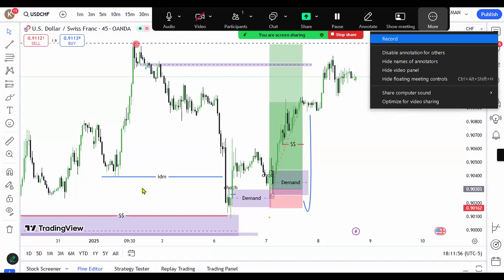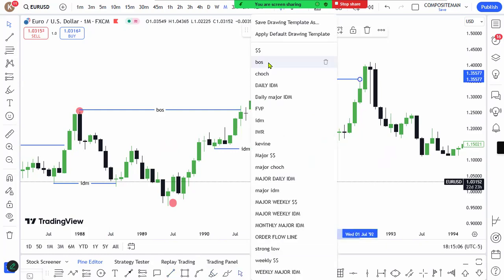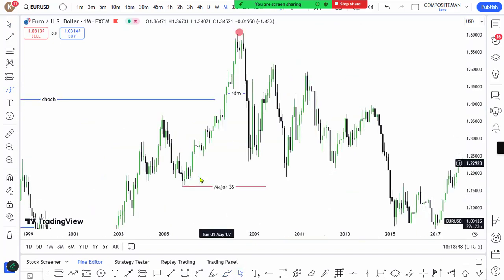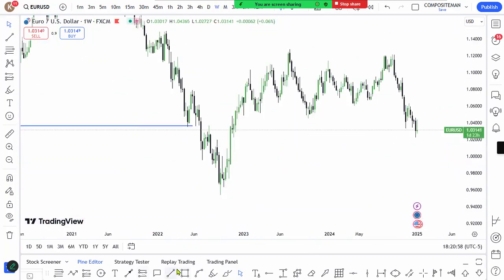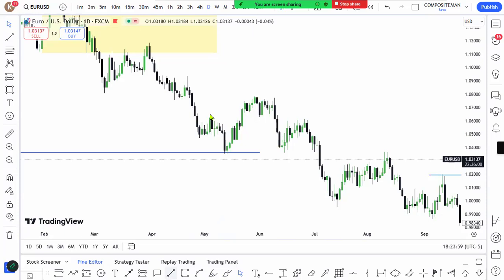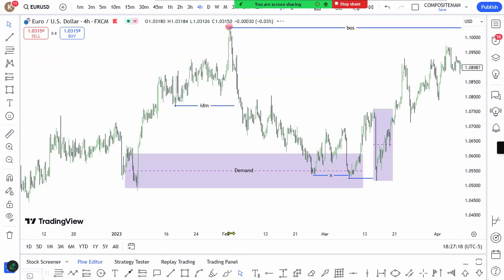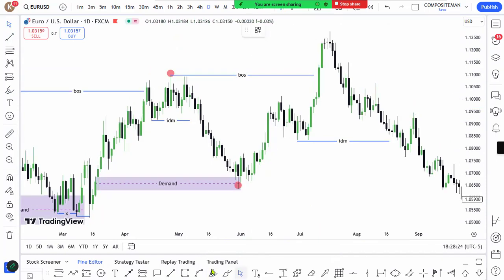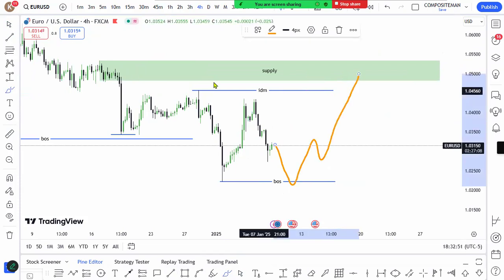EURUSD TOPDOWN ANALYSIS